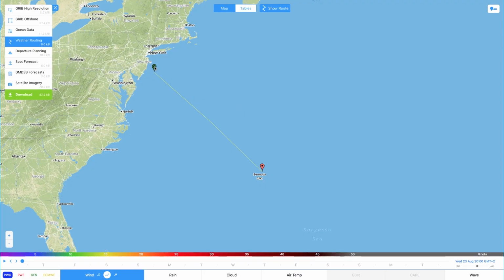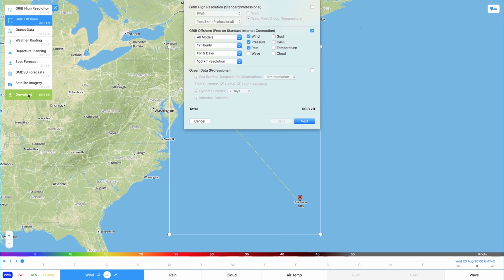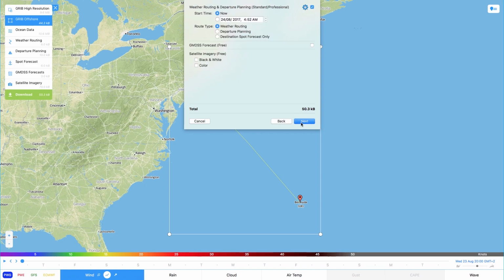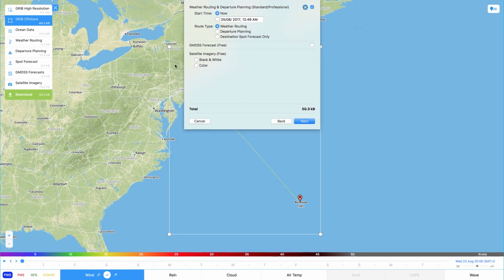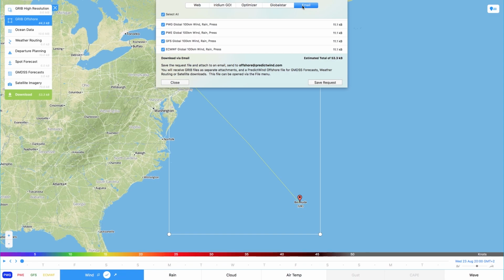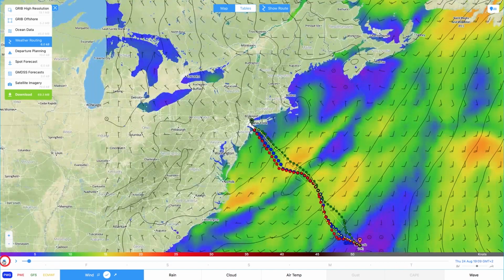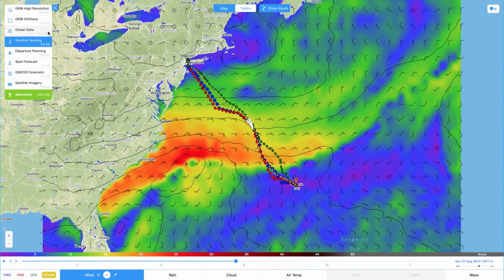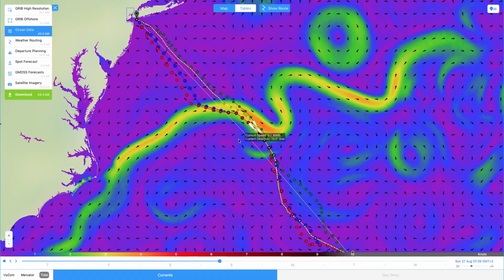How to use the Mac/PC Offshore App